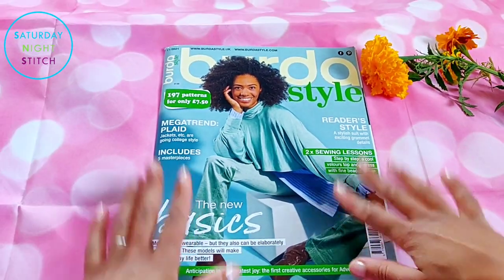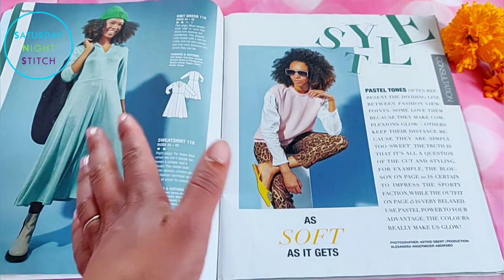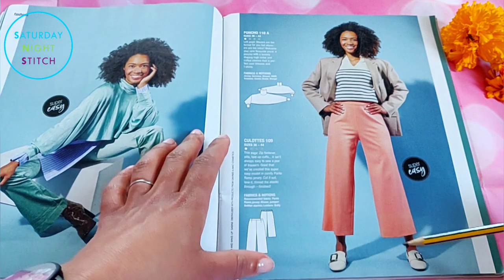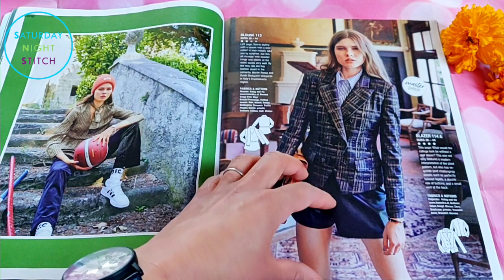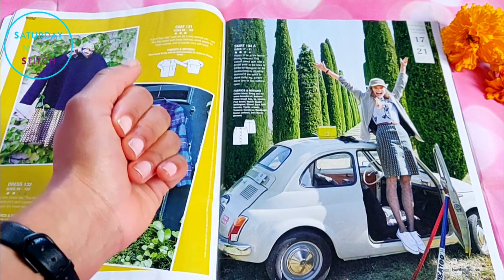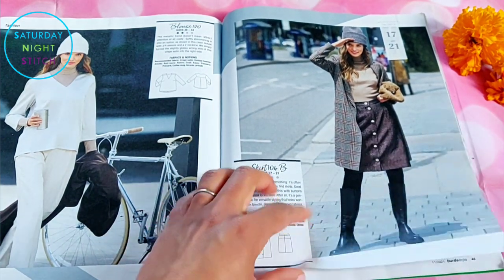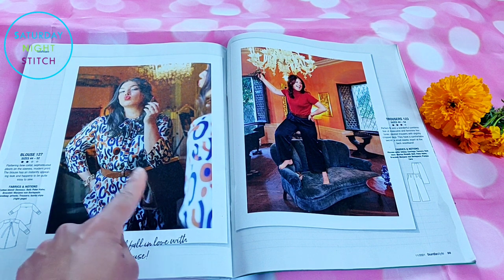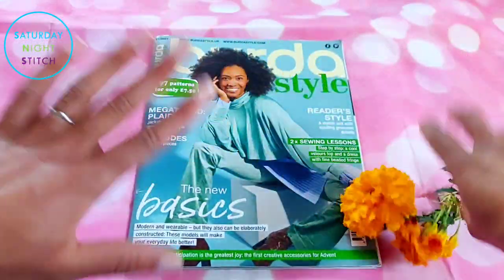Burda 11/2021 Sewing Magazine Browsethrough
It's the November issue! Today's post I am chatting the latest Burda 11/2021 magazine. I also included a browsethrough / preview of the sewing magazine patterns and styles. I am looking forward to these Burda sewing projects in the new month! You can see all the technical drawings and the sewing pattern styles in Burda Style November 2021.

Better Sewn Than Perfect Merchandise